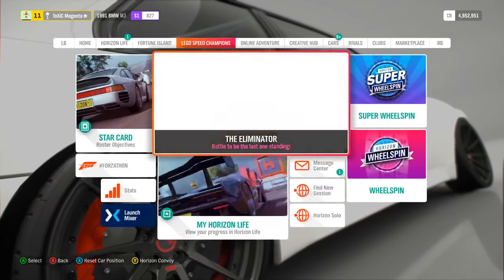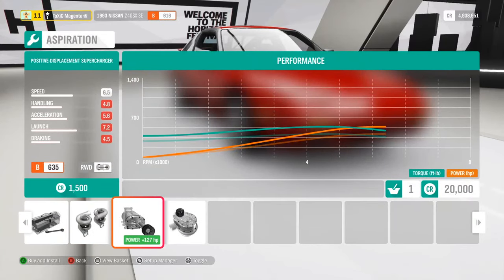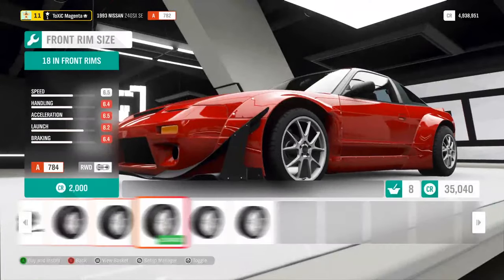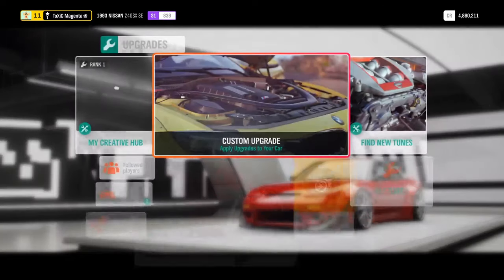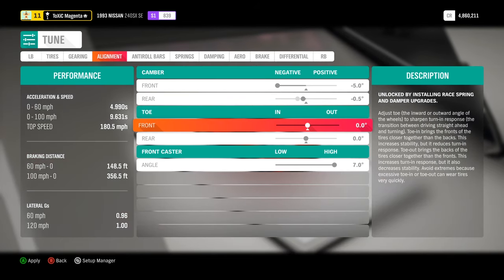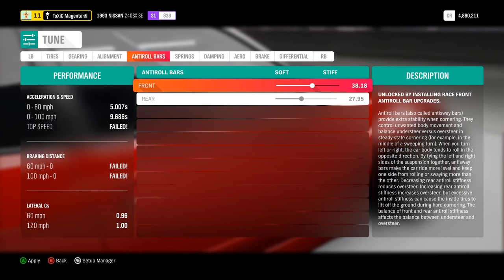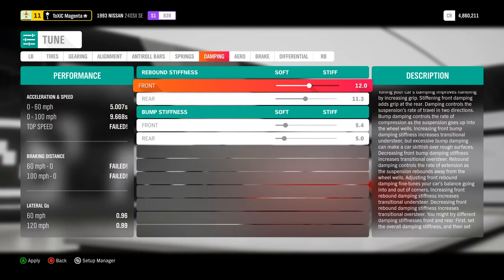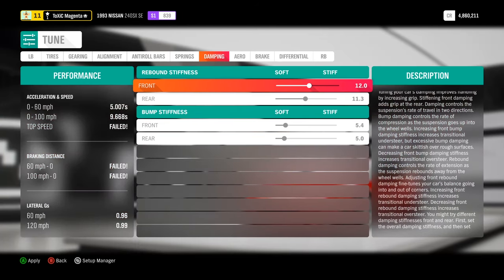BEST DRIFT BUILD TUTORIAL (Forza Horizon 4)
This is the best drift setup in my opinion, not including gear ratio tuning. Hope you enjoyed it! Silas and I have been very busy and social distancing, so we haven't uploaded in a hot second.